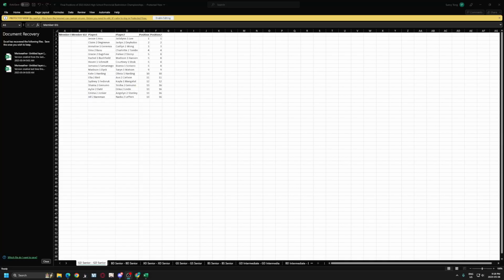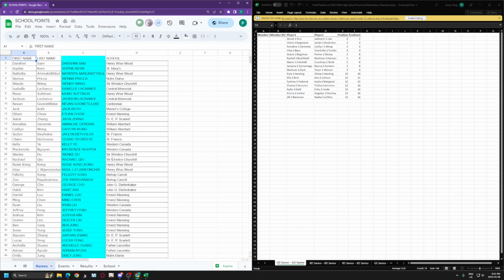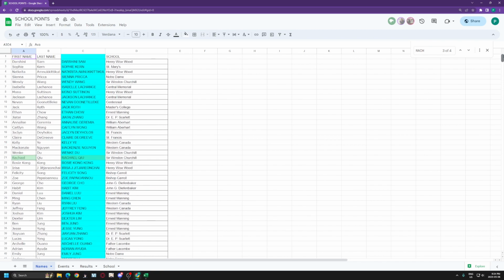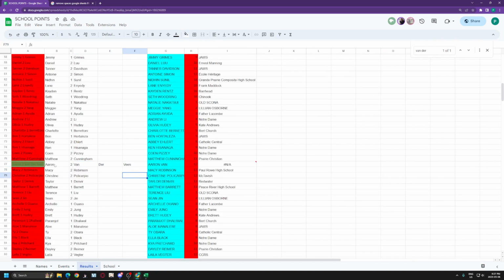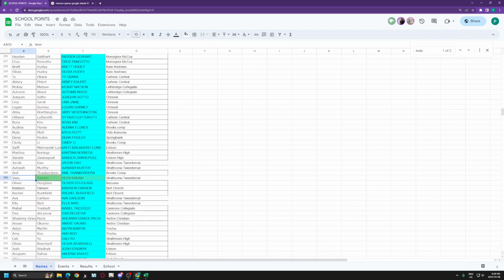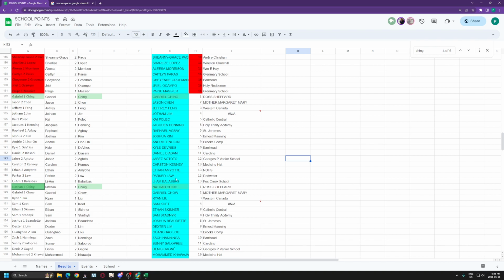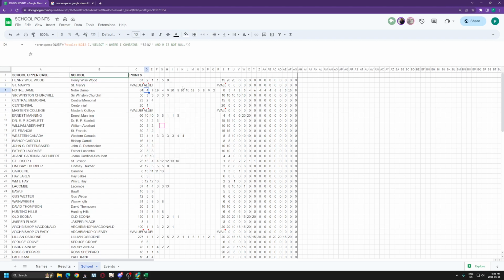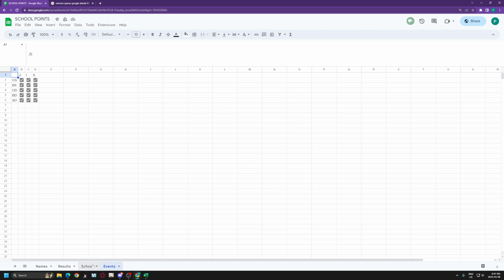Query and Vlookup for adding up points for players associated with Clubs/ Schools